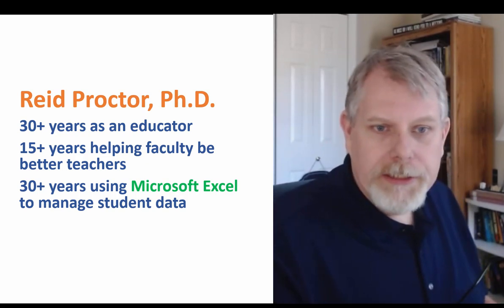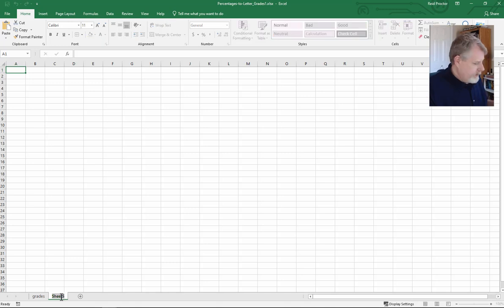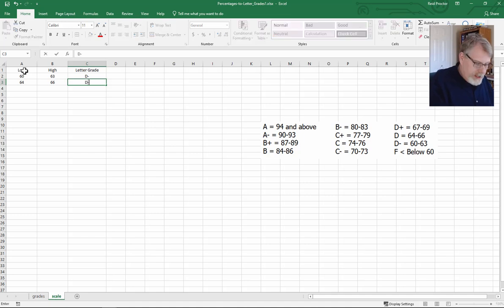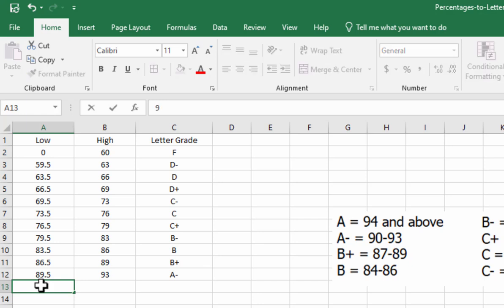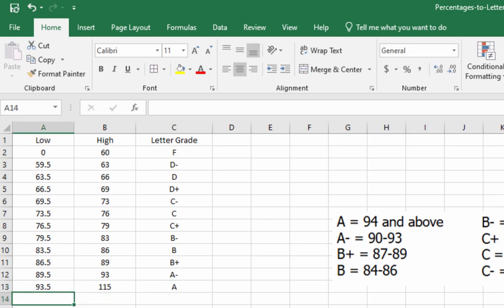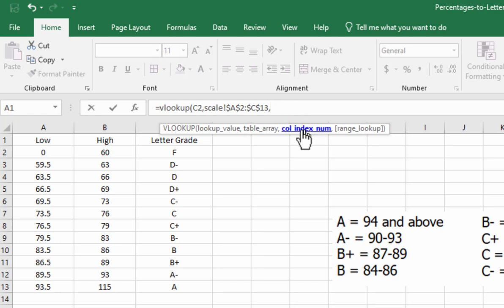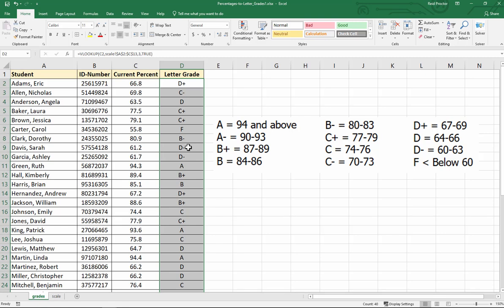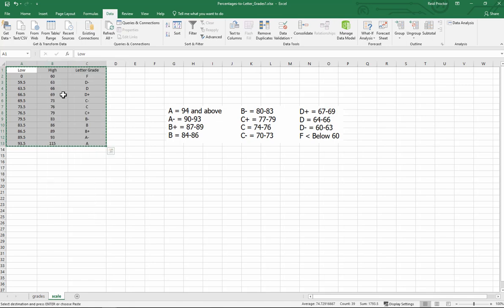Faculty Help: Microsoft Excel - Convert Percentage Scores to Letter Grades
For university and college faculty: How to convert percentage scores to letter grades using Microsoft Excel.